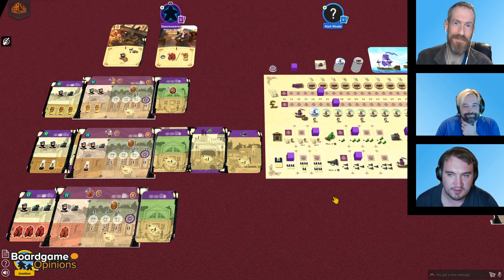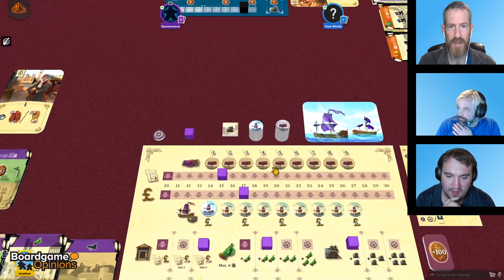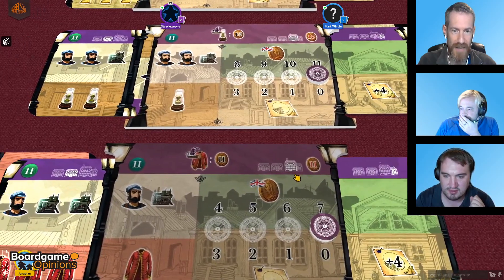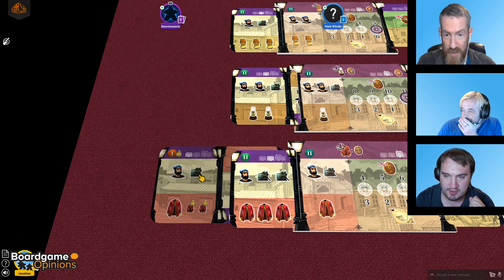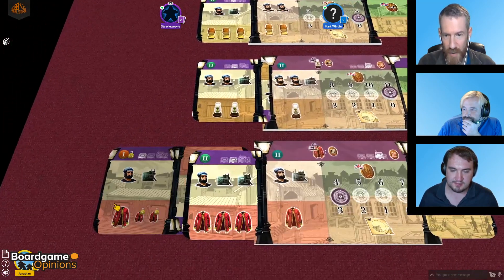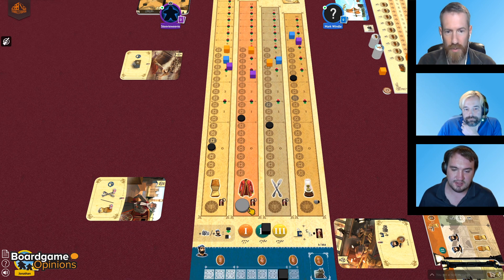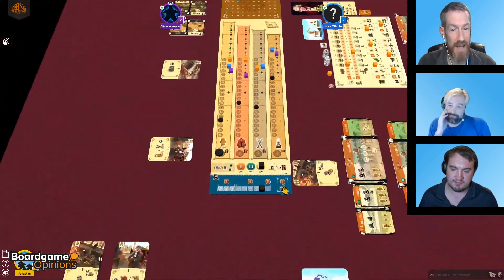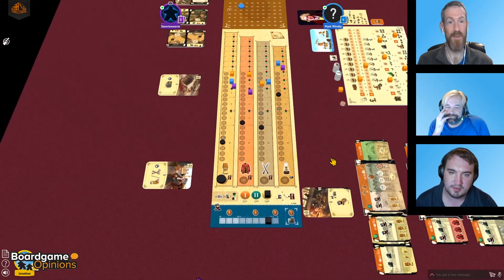Arkwright - The Card Game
Designer: Stefan Risthaus